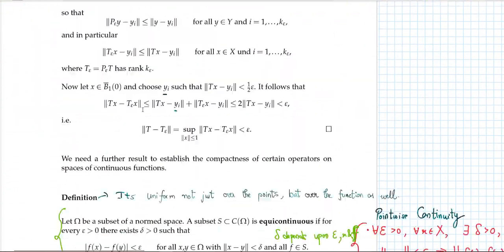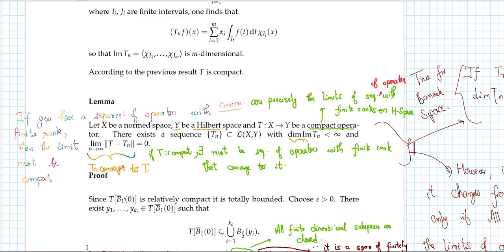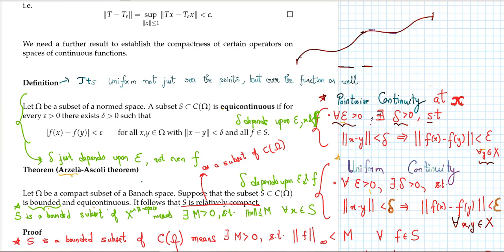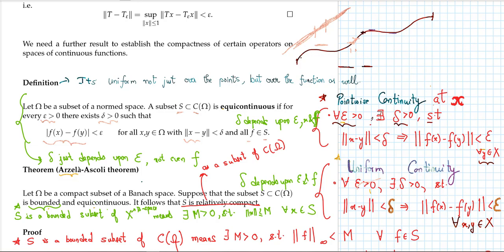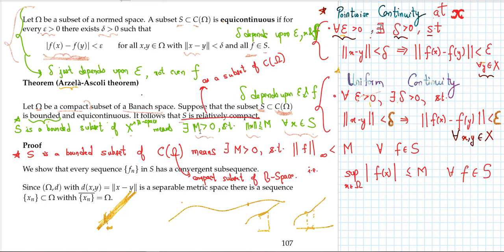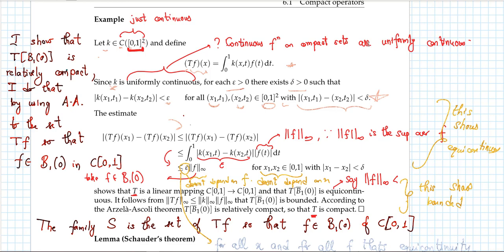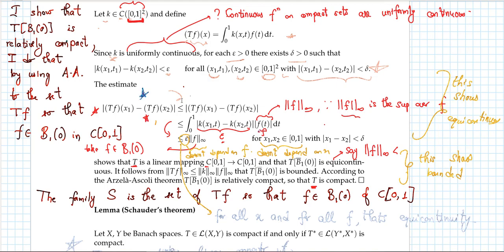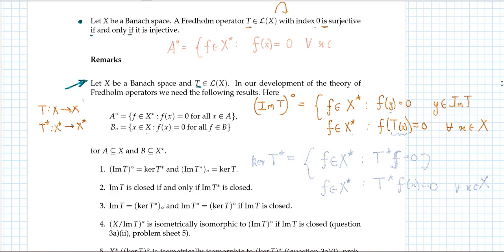Fredholm Operators : Theorems and Corollaries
Detailed analysis of Fredholm Operators